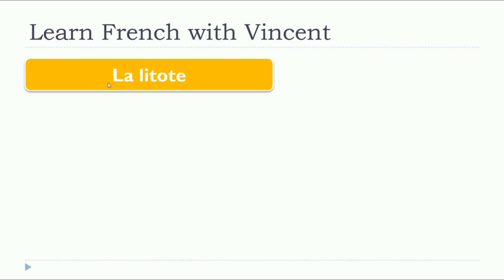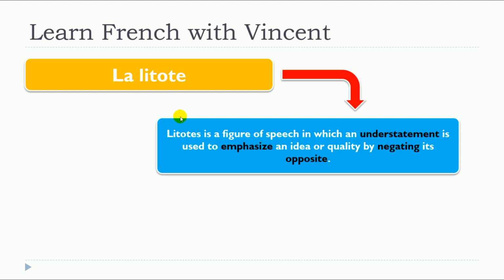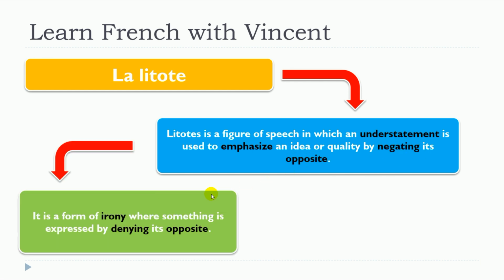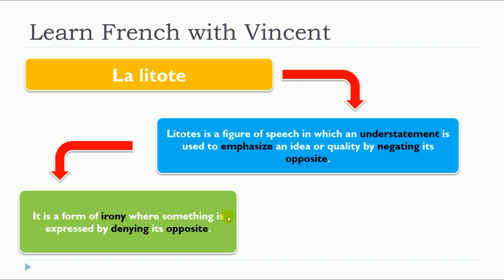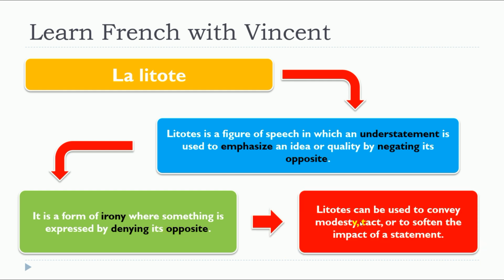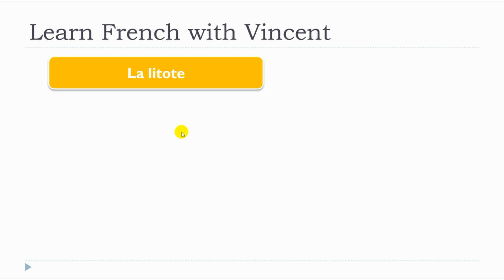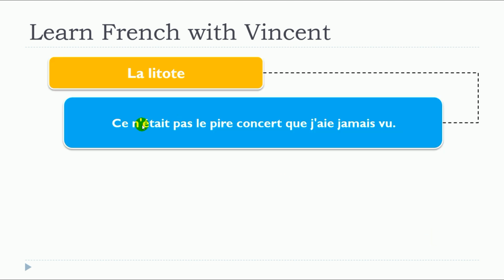French Lesson I Les figures de style I La litote